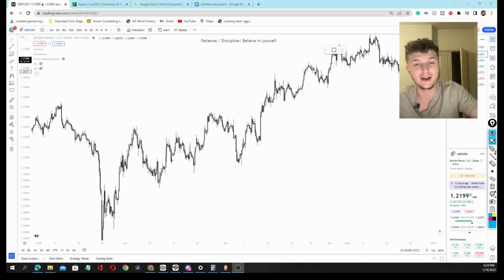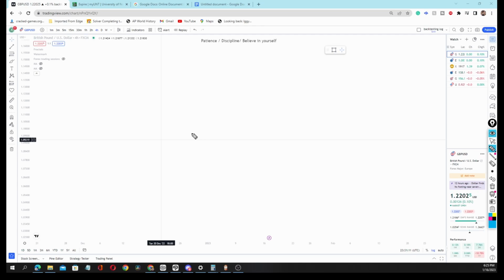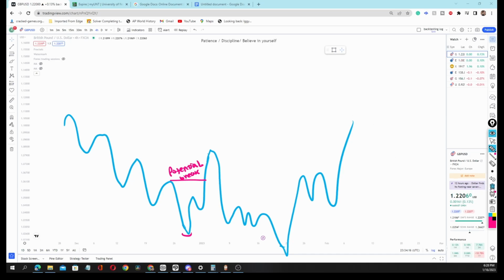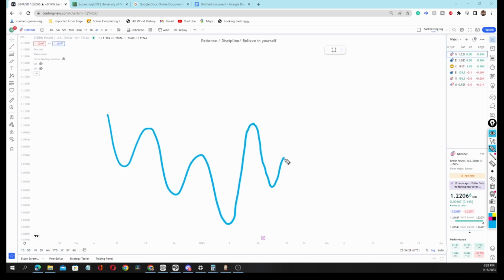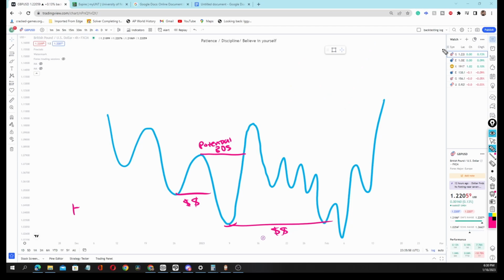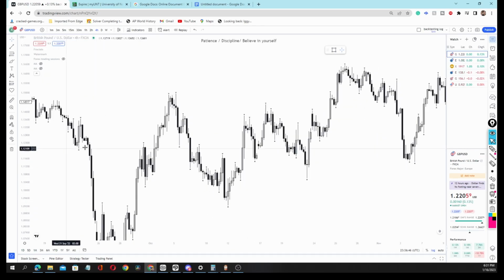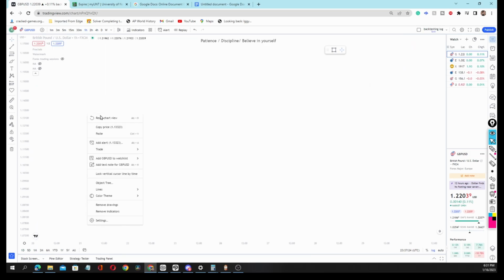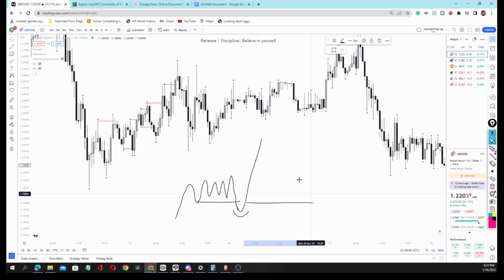Understanding Market Structure in forex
What's up guys! I'm jack and I'm learning how to trade the forex markets. Join me as I document my forex trading journey. I believe in the importance of sharing knowledge and helping others. I am tired of fake gurus lying to us all. Stick with me throughout this journey and who knows we both might be living our dream life in the next few years

AShamaluevMusic